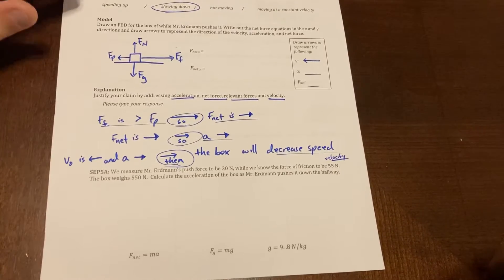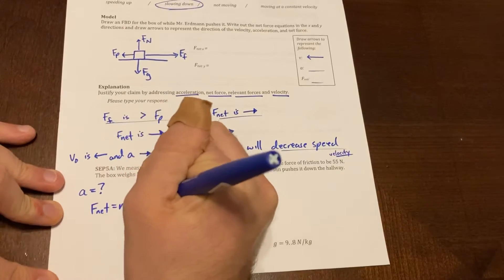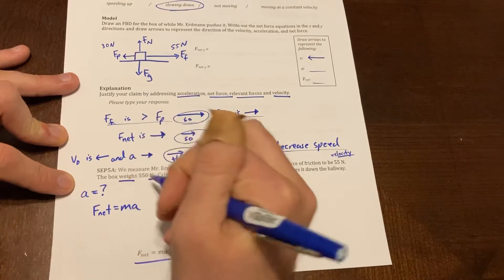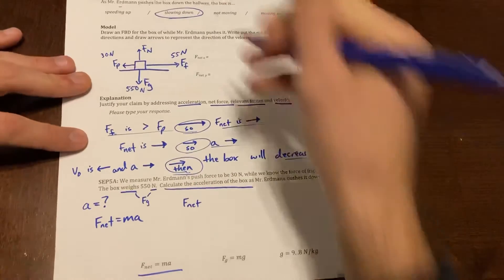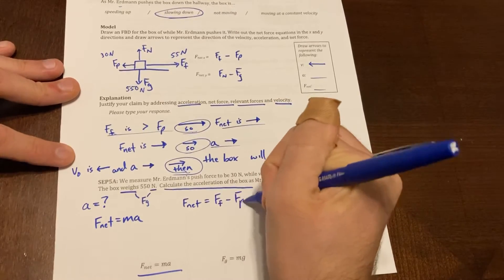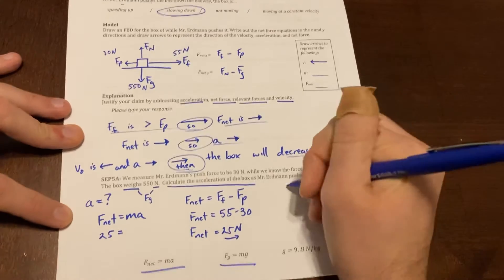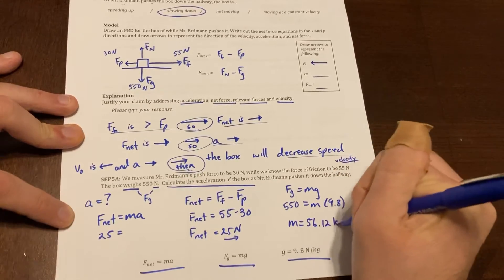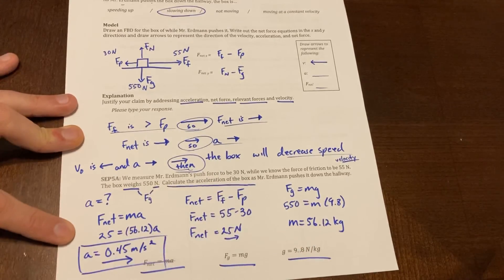U2 Formative - LT5a - #1